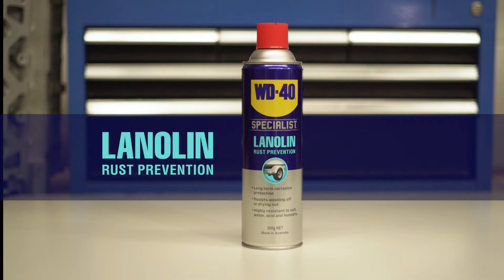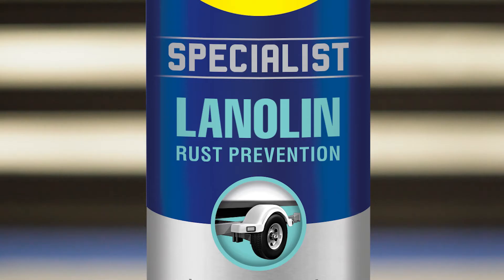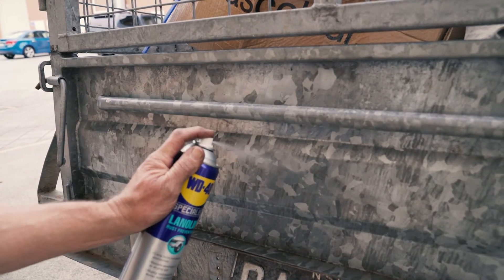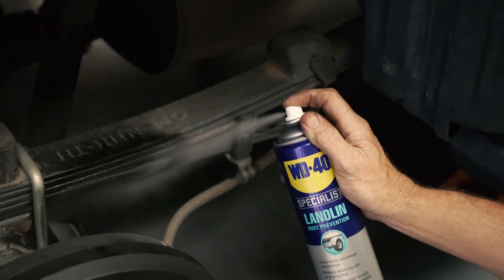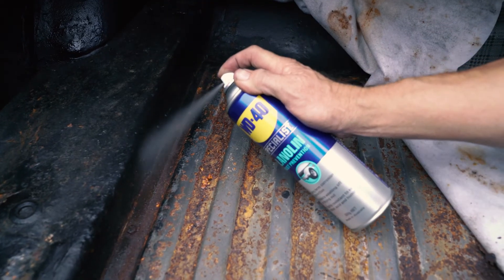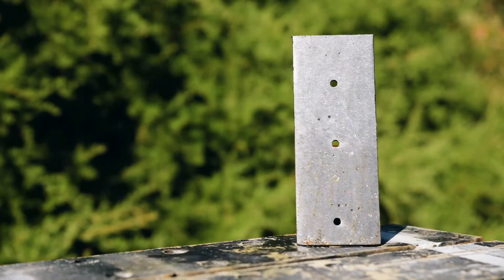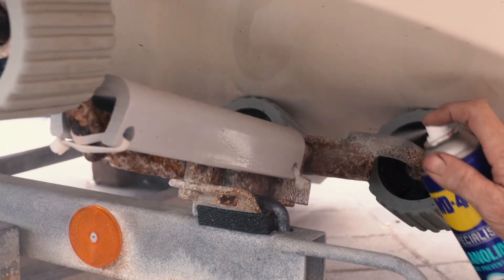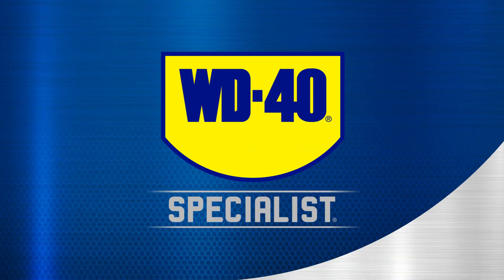How to Protect Metal Surfaces From Corrosion With WD-40 Specialist Rust Prevention Lanolin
WD-40 Specialist Lanolin is a highly effective formulation for long term corrosion protection on metal surfaces under extreme climatic and high humidity conditions.

Highly resistant to salt, water, acid and humidity, try WD-40 Specialist Lanolin to protect your metal surfaces from corrosion.